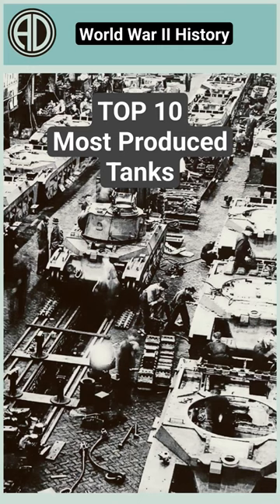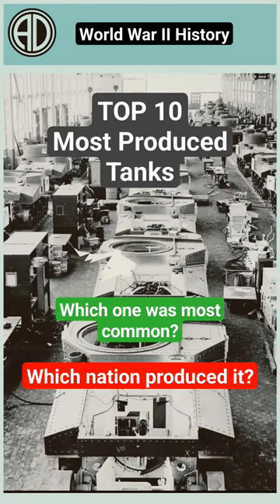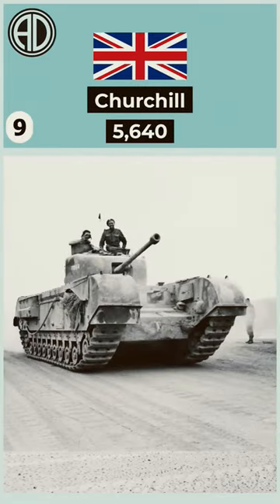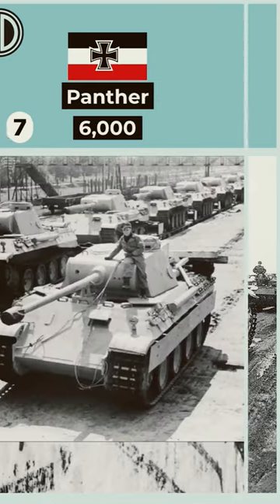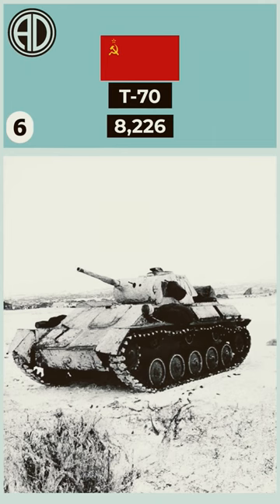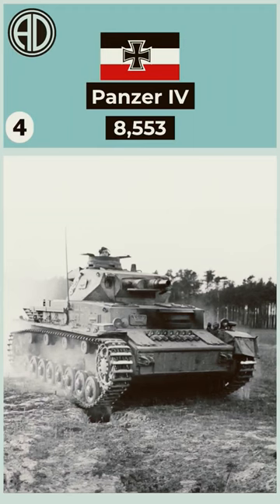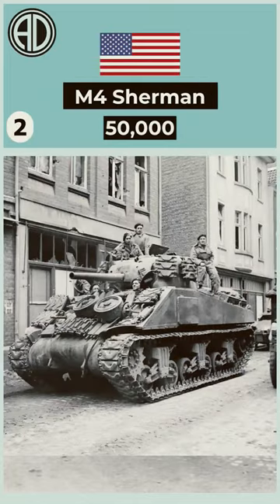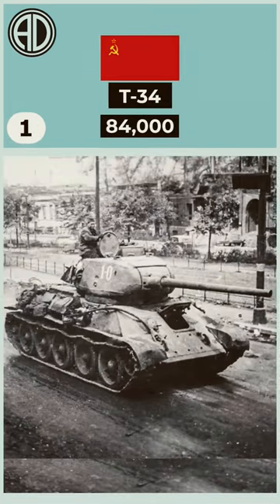Top 10 - Most Produced Tanks during World War Two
World War II was a very resource-intensive war and a war that was one of attrition. Accordingly, one of the key assets to any military during the war was their tanks, and they needed a lot of them, and they needed to be capable tanks. Perhaps surprisingly, the Germans so feared for their Panzers didn't actually make as many of them as one may have expected.Plus, the Germans made many types of tanks. The Japanese didn't produce many tanks — partly because they were of limited usefulness in the Pacific and partly because Japan wasn't so industrialized. The Italians didn't produce a lot either (except for tankettes) because of their early exit from the war and their limited industrial capacity. The Soviet Union and the United States produced the most tanks, followed by the British Empire and Germany. Here are the top 10 most-produced tanks of World War II, ranked.